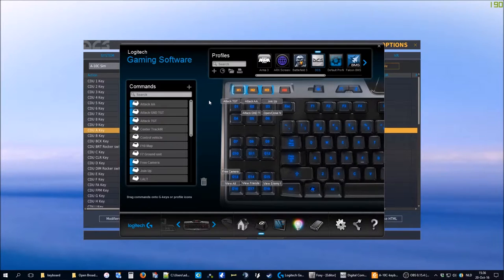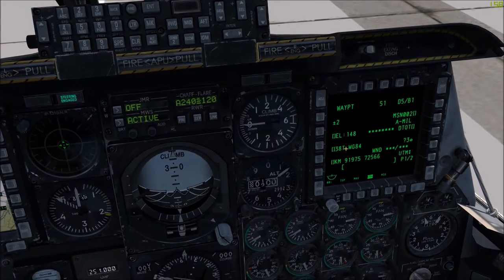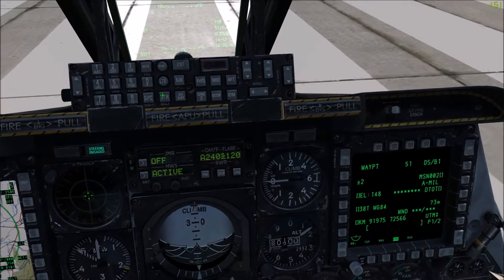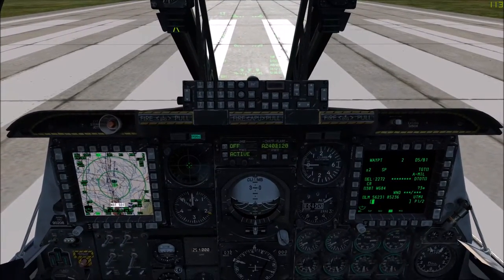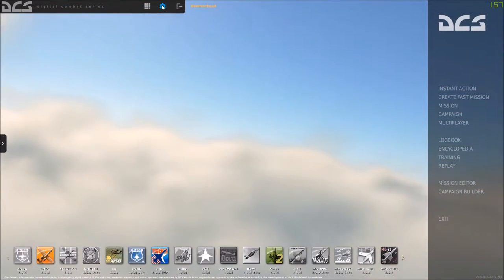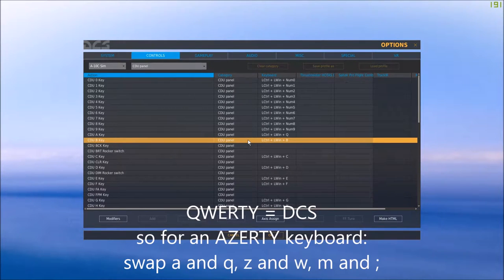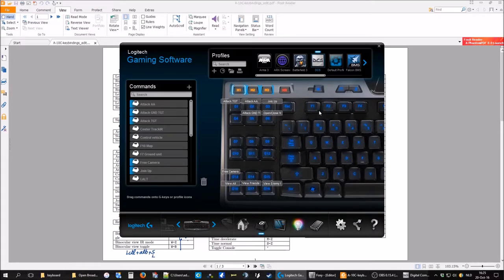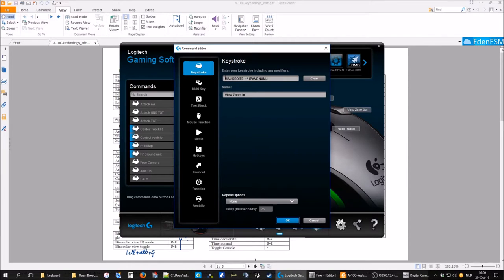Using keyboard to enter CDU data and external view tips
-- My script that sets Toggle state of G7-key to hold the key until pressed again (DCS LCTRL LWIN for CDU)
function OnEvent(event, arg, family)

    if event == "G_PRESSED" and arg == 7 then

         ToggleState = not ToggleState

        if ToggleState then

 PressKey("lctrl")
 PressKey("lgui")

        else

 ReleaseKey("lctrl")
 ReleaseKey("lgui")

        end

    end

end
-- End of my script